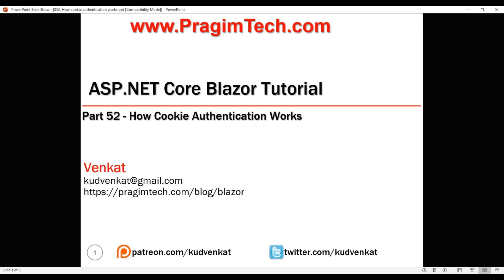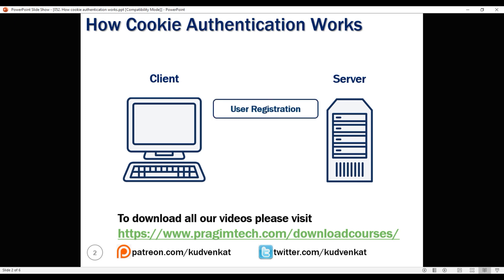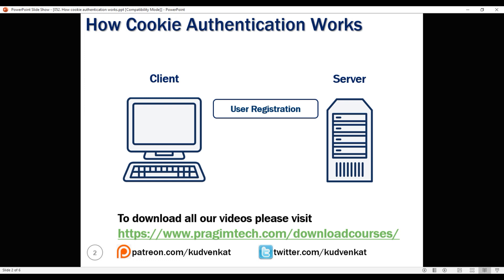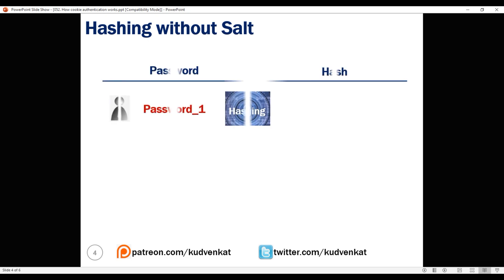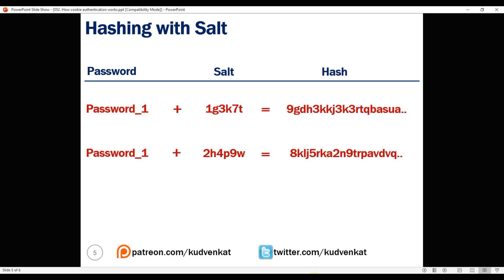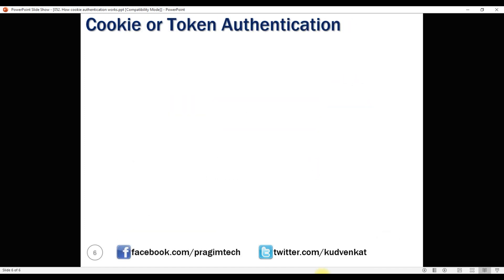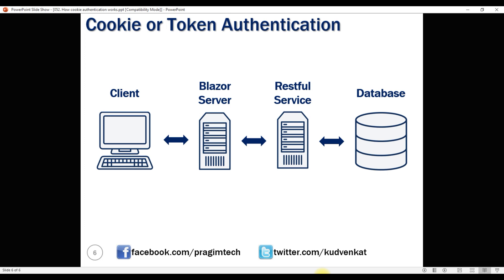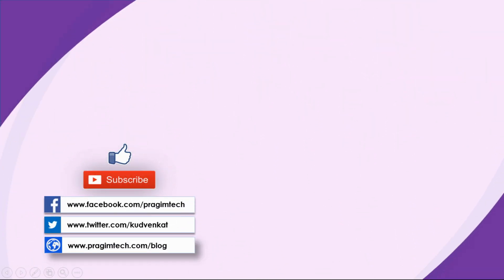How cookie authentication works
How cookie authentication works in general. In our upcoming videos we will implement it in Blazor web application.